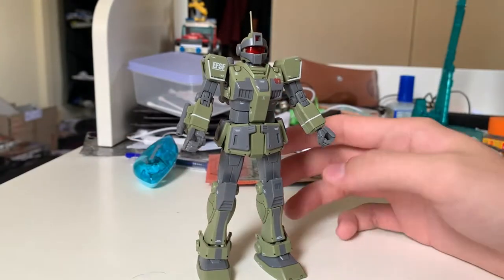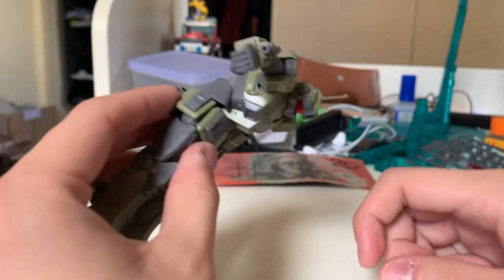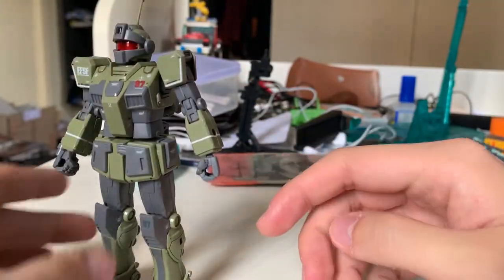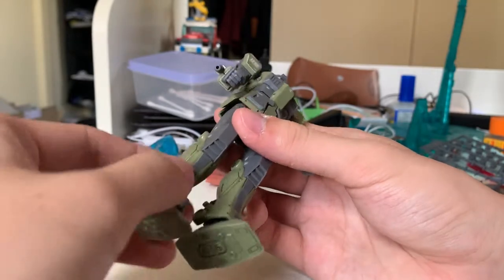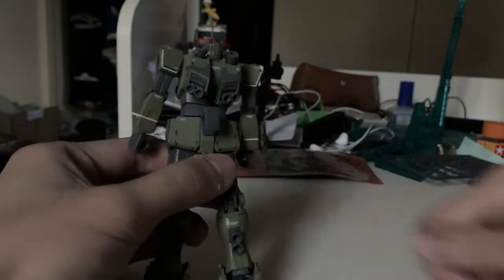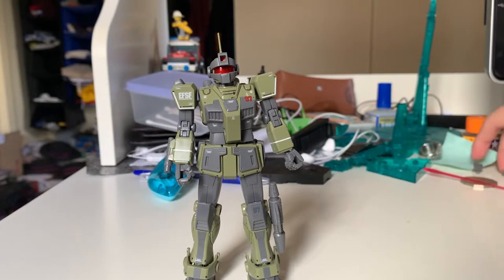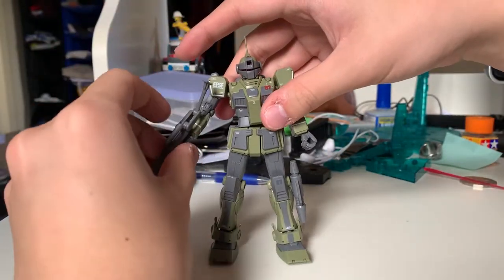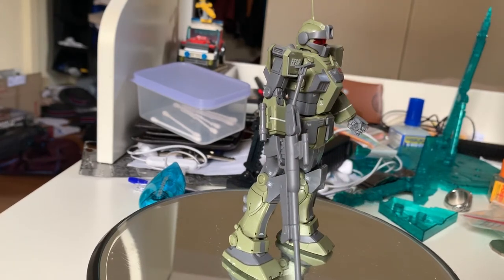HGGTO 1/144 GM Sniper Custom Review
0:00 Intro
4:51 Time Lapse Build
7:54 Review

GM Sniper Custom:

This MS was a high performance derivative of the RGM - 79 GM, designed to be meet the pilot's need and customisation. Upgraded the backpack, rocket thrusters and verniers, along with the upgrade of its armour. Most noticeable part will be the head visor for protecting the sensors and connecting with the sniper unit during sniping mode

Weapons:

Sniper Beam Rifle (R-4): One of the sniper rifle used by the GM Sniper Custom, compared to the standard beam rifle, it got a longer barrel and higher focus rate, when is not in use, the barrel/stock/scope could fold together and stored at the back skirt armour

Beam Saber: Just like most of the EFF Mobile Suits, the GM Sniper Custom equipped one beam saber on its right forearm. It is powered by a rechargeable E - Cap, capable of cutting through any armour without beam coatings

Beam Spray Gun: For close range attacks, a beam spray gun can mounted on the left leg armour, powered by a rechargeable E - Cap. The effective range is quite short but it serves perfectly close range/holdout weapon

MS Built: HGGTO 1/144 GM Sniper Custom (Premium Bandai)
Built Time: 13 Hours
Edit Time: 2 Hours